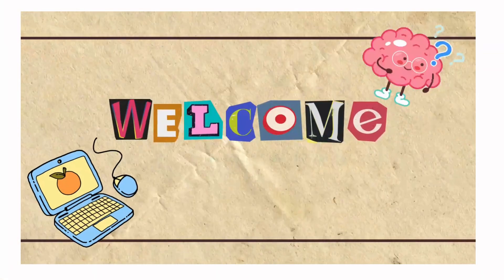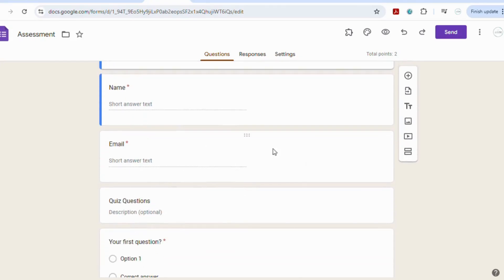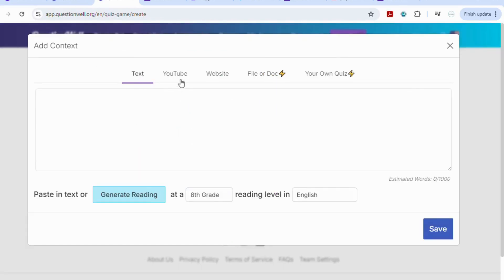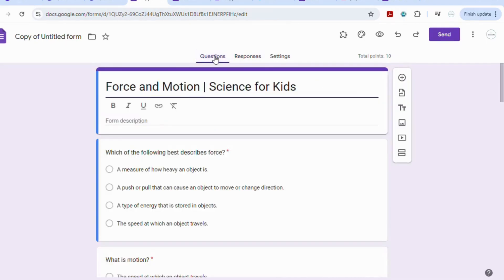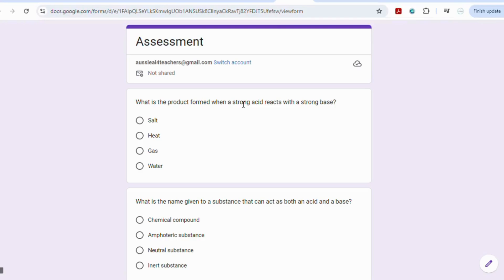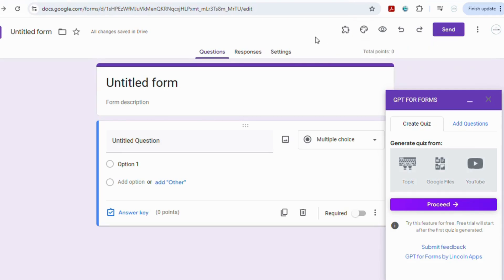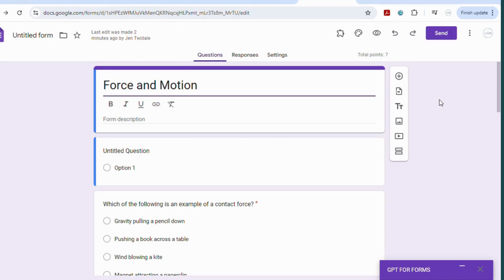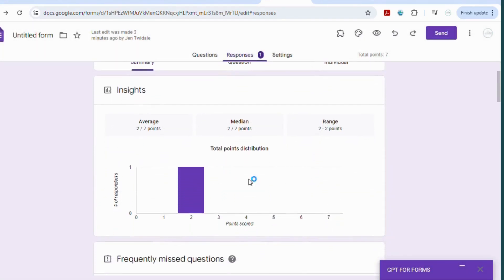Create Self Marking Quizzes with AI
In this short tutorial you will learn how to use Google Forms and three other AI tools to create self marking quizzes. This tutorial will demonstrate the basics of Google forms and how to utilise Questionwell, Almanack or a google plug-in to create the quiz content. These quizzes can then be sent to students to complete digitally and the results will be presented in your Google form.